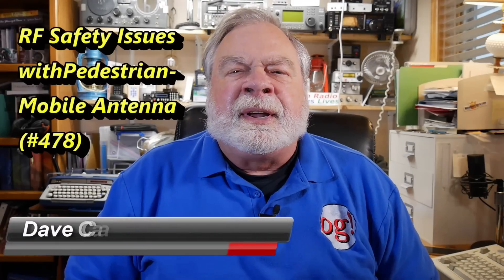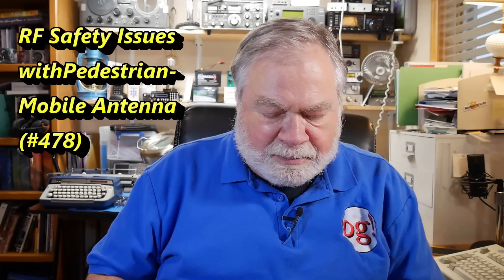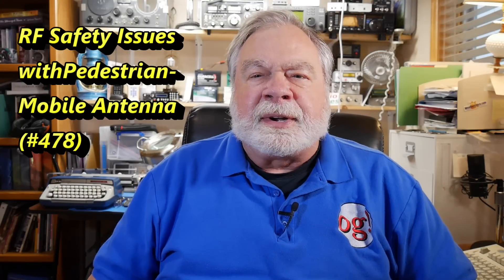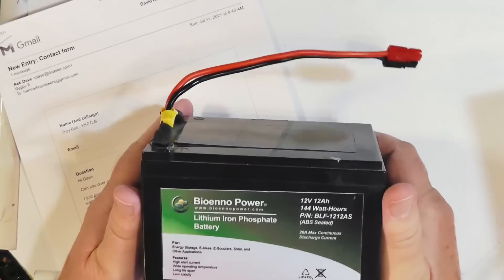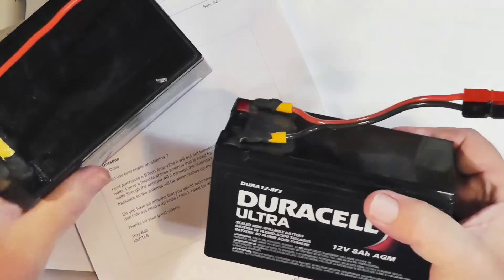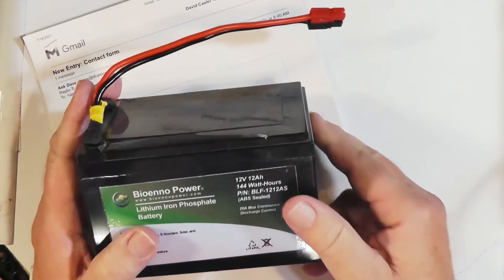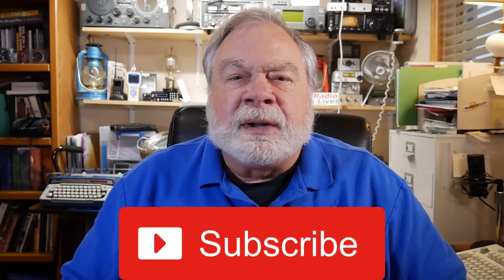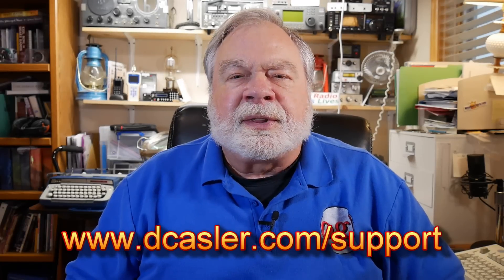RF Safety Issues with Pedestrian-Mobile Antenna (#478)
What a mouthful of a title! But it is the best to explain this question from a Troy Ball, KK0TLB. Watch to learn more.